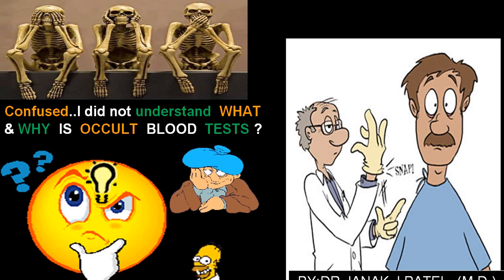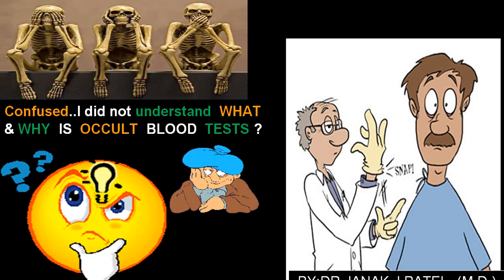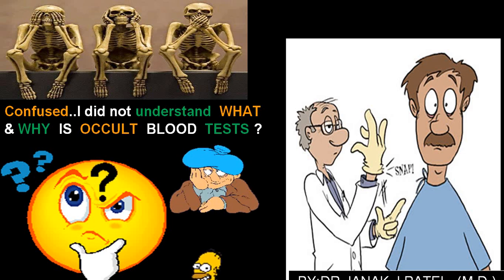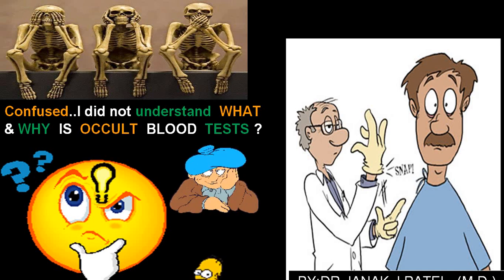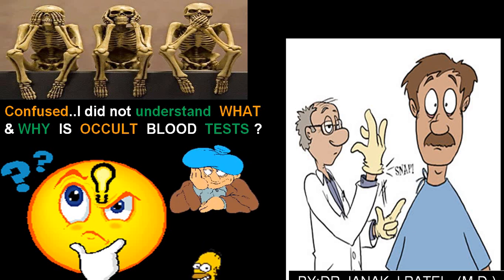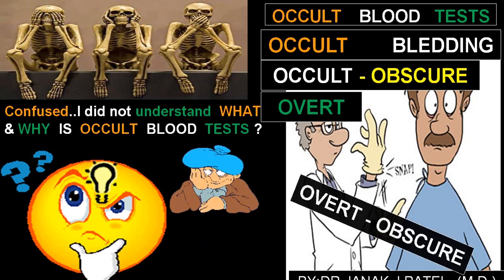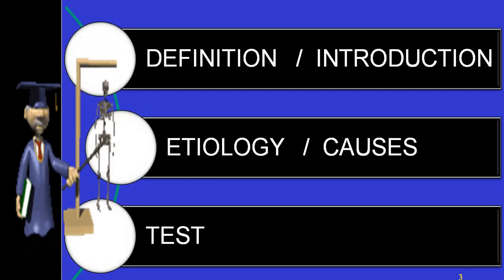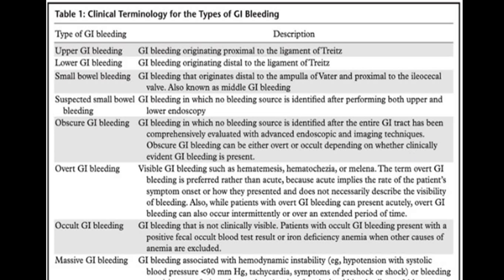OCCULT BLEEDING AND OCCULT BLOOD TESTS 4TH YR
OCCULT BEEDING IS BLOOD LOSS NOT VISIBLE BY NAKED EYE BY PATIENT OR PHYSCIAN.FOBT IS DONE TO FIND OCCULT BLOOOD IN STOOL.